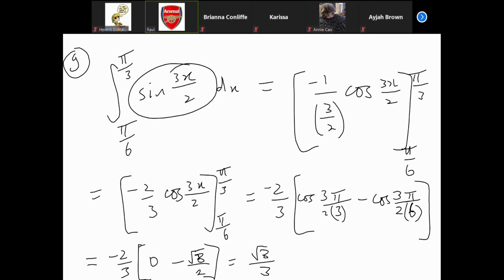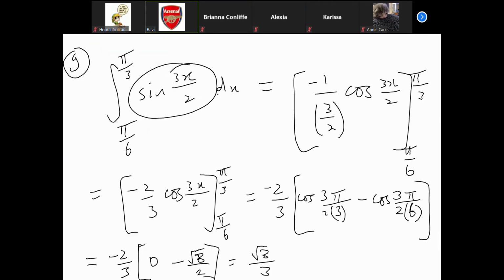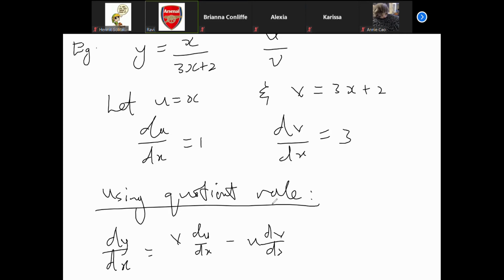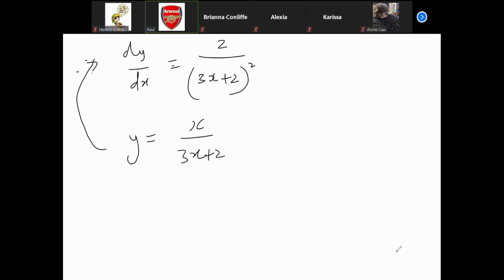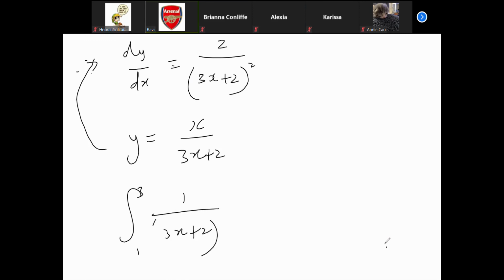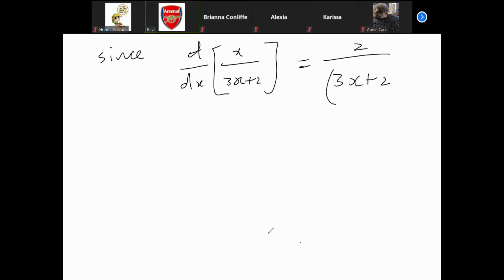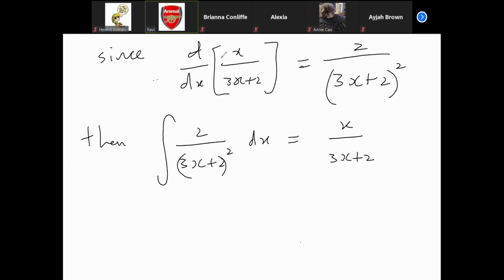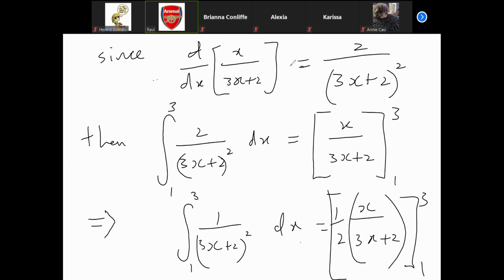Add math Class 14th April 2020 part 6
pretty much that (this is one of many videos in series)